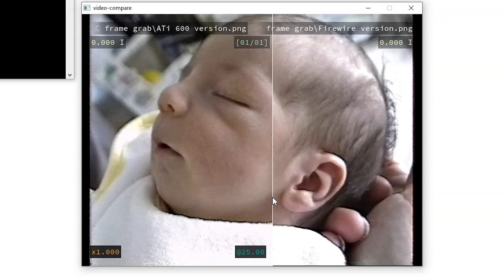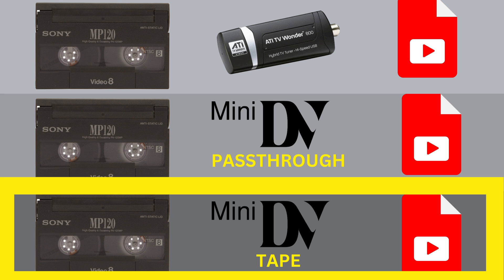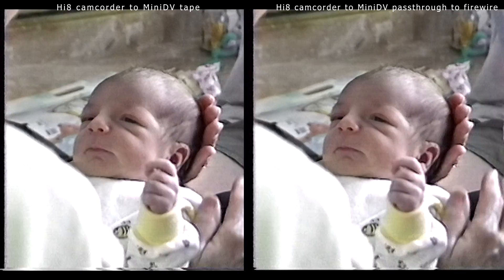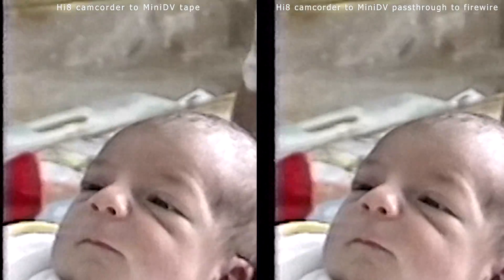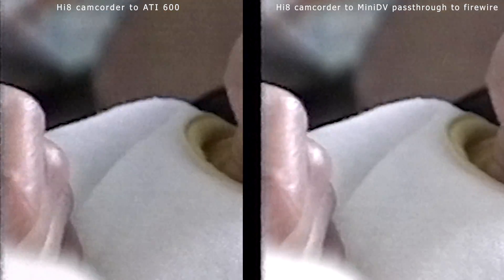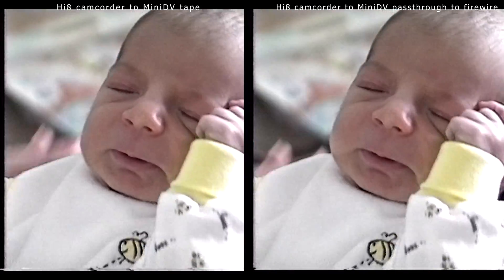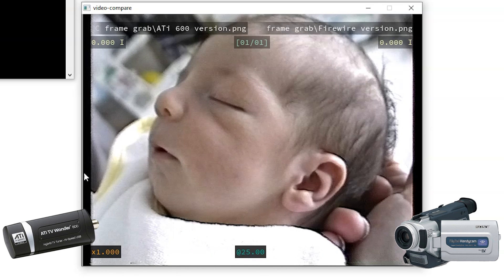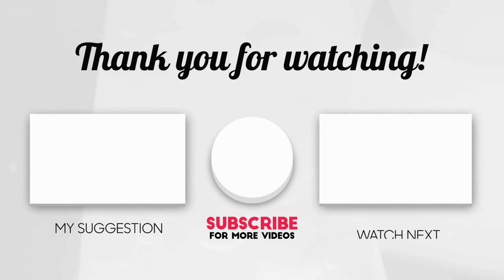ATI 600 versus MiniDV camcorder: which is best?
Should you transfer your home movie tapes from a Hi8 camcorder using the ATI TV Wonder 600 capture card or the Sony MiniDV camcorder as a capture device? We compare the visual quality of three methods:

1. Hi8 camcorder --- ATI TV Wonder 600 (aka ATI 600)
2. Hi8 camcorder --- MiniDV camcorder in passthrough mode --- PC firewire card
3. Hi8 camcorder --- MiniDV camcorder record to tape --- transfer to PC firewire card

00:00 - Intro
01:19 - MiniDV passthrough vs. MiniDV tape
03:22 - MiniDV passthrough vs. ATI 600
04:09 - My preference and conclusion

The people who advocate the capture device method recommend specific devices like the ATI 600 we’re testing. They also argue that MiniDV method compresses color (4:1:1) and makes the videos look more drab.

But the people who advocate the MiniDV method say the video looks pretty much the same, so what’s the big deal? And it's much easier to find a MiniDV camcorder and it costs less money than these old ATI devices.